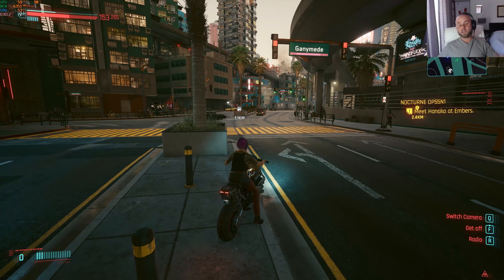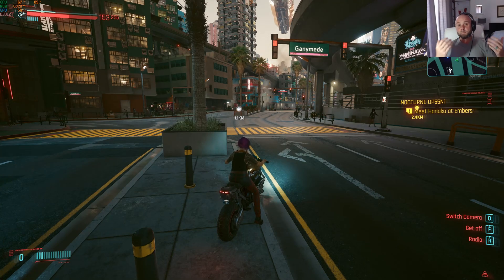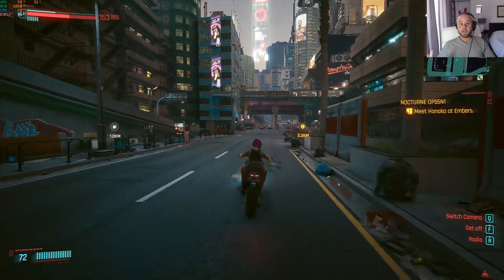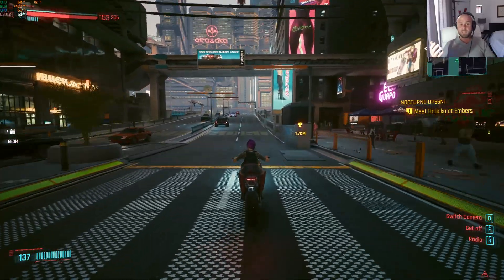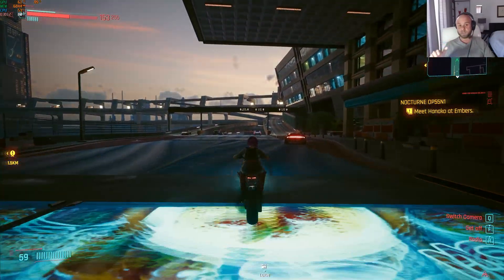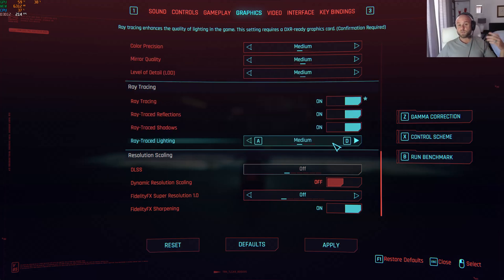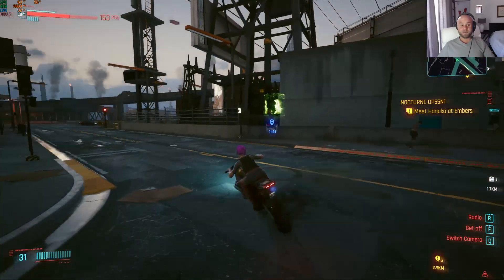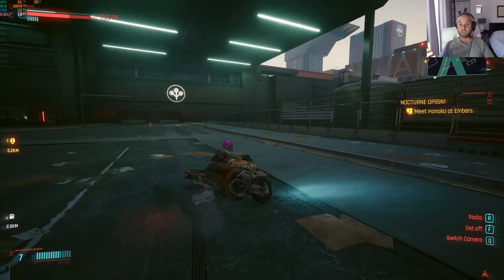Cyberpunk | AMD GPU's finally good enough for Ray-Tracing? Patch 1.5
Cyberpunk patch1.5 brings a massive updat with it. Is AMD cards finally really to give us ray-tracing? Well we put the 6700XT through its paces.